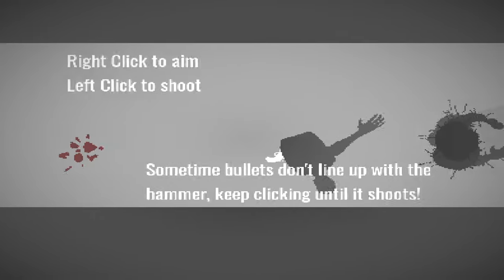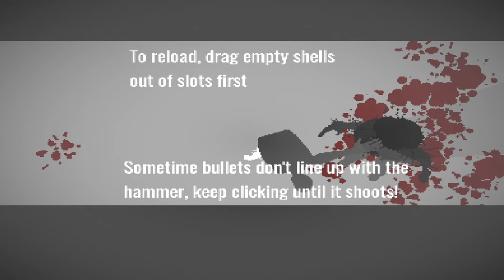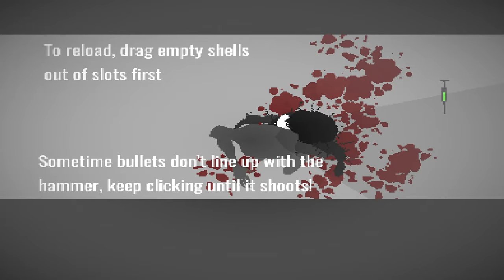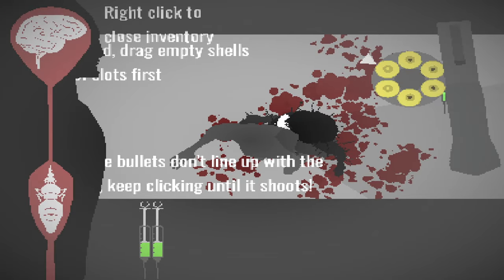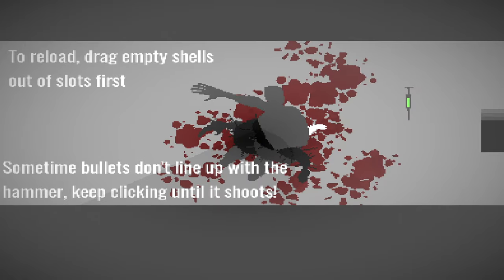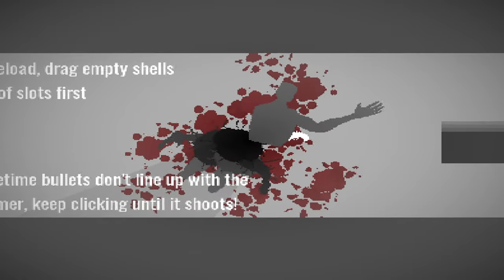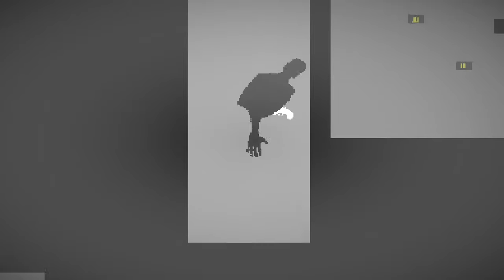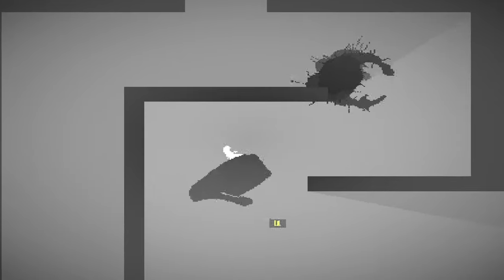BROWSER HORROR | Endoparasitic Jam version w/commentary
Socials!